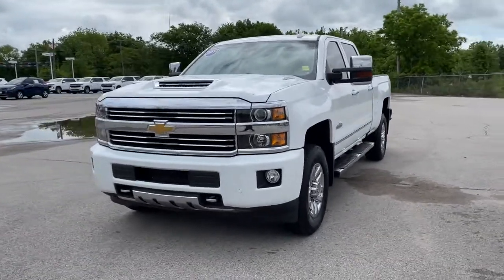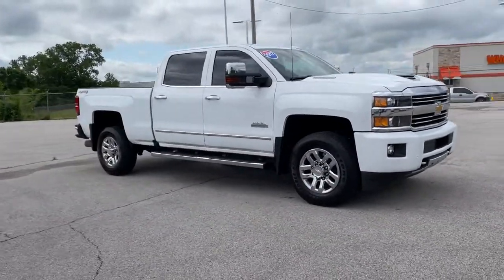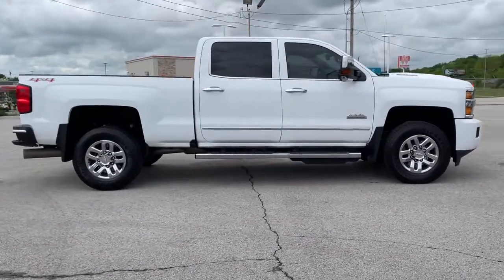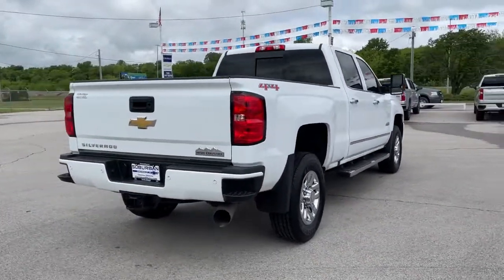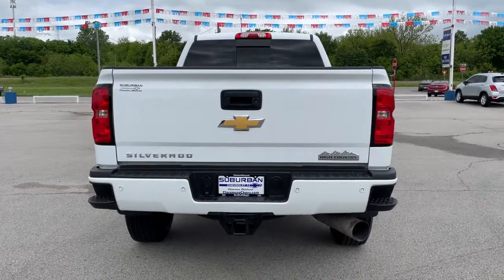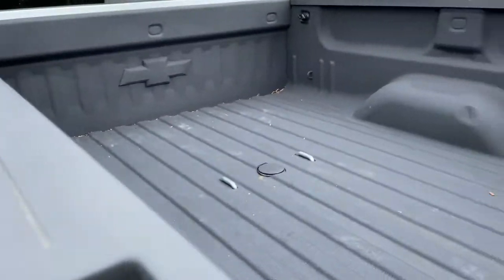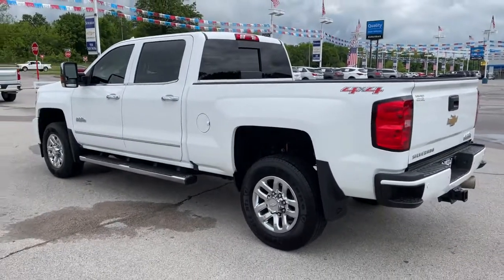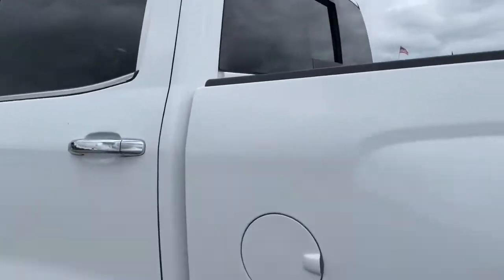2017 Chevrolet Silverado 3500HD Owasso, Tulsa, Claremore, Pryor, Broken Arrow, OK U750520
Summit White Used 2017 Chevrolet Silverado 3500HD available in Owasso, Oklahoma at Suburban Chevrolet. Servicing the Tulsa, Claremore, Pryor, Broken Arrow, OK area.
2017 Chevrolet Silverado 3500HD High Country - Stock#: U750520 - VIN#: 1GC4K1EY3HF116012

Suburban Chevrolet
1300 S Lynn Riggs Blvd